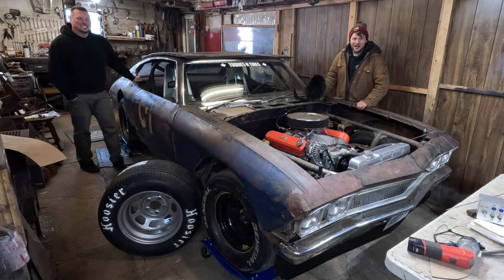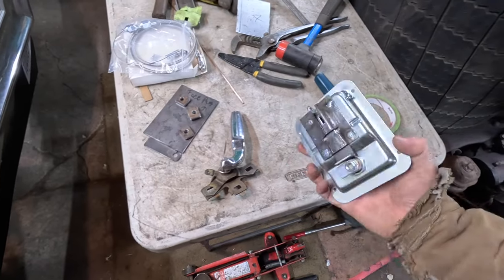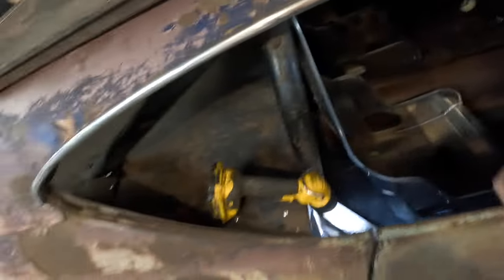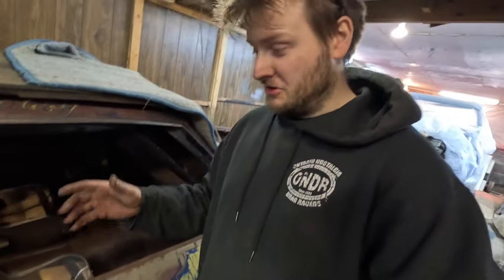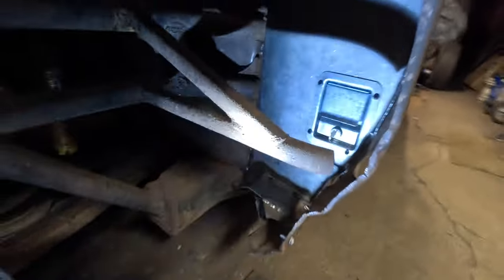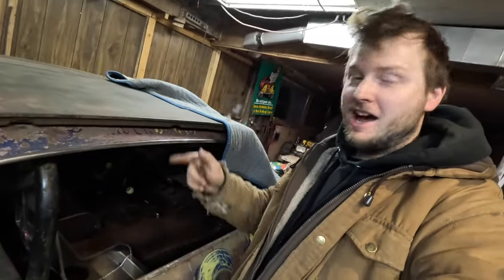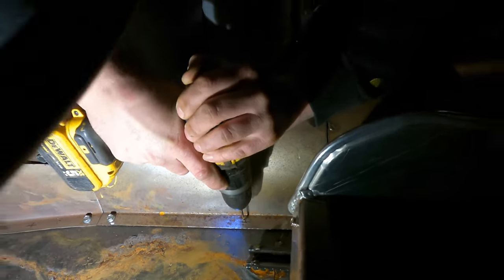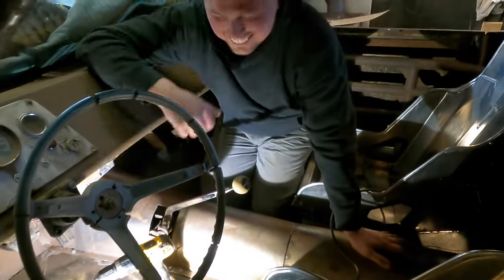C1 Chevelle gets new DOT tires! Finishing up loose ends and building custom hidden door handles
This video we make up the outside and inside door handles for the C1 Chevelle, we mount up my new Hoosiers dot Street tires on a new set of rims and my good buddy Jordan comes over and gives me a handle finishing up a bunch of loose ends on the inside of the C1.

For all your vintage auto parts needs check out Pre Sixties Vintage Auto Supply

Not saying it’s the right way or the wrong way, its just the way I do it!